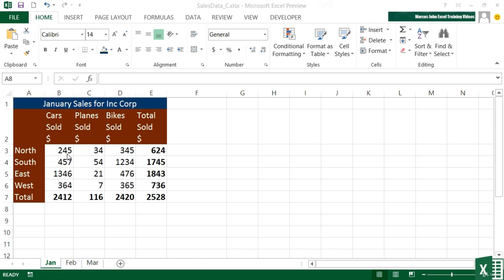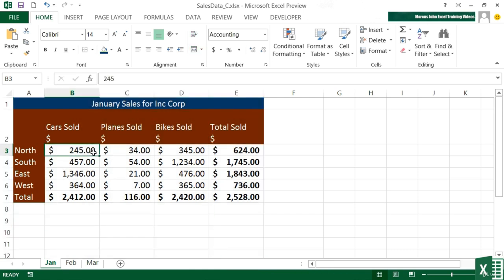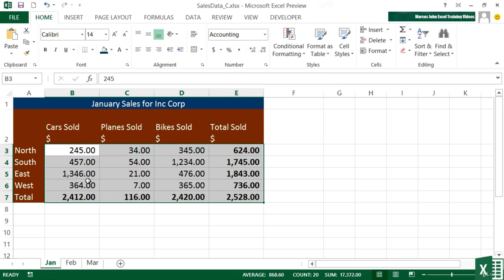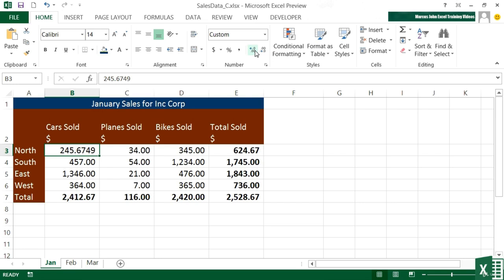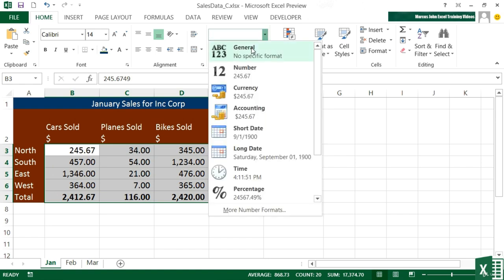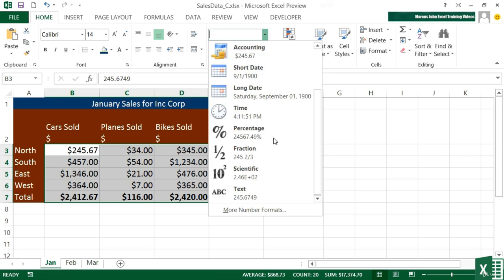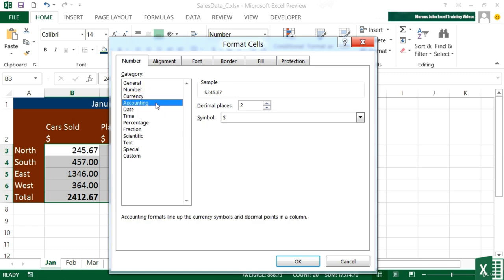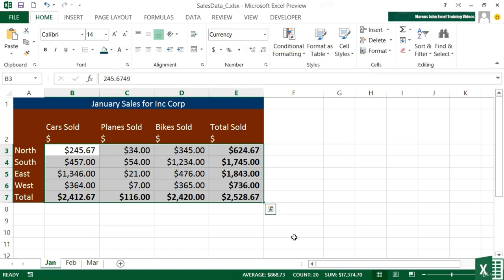How to Use Number Formats in Excel | Excel Tips & Tricks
This video covers:
Learn how to use Number Formats in Excel to control how values appear in your worksheet.
This video shows how to apply built-in formats like Number, Currency, Percentage, Fraction, and Scientific, as well as how to adjust decimal places, use separators, and choose the right format for clean and accurate data presentation.
A fundamental skill for making your spreadsheets professional and easy to read.

🎓 What You Will Learn in This Video:
✔ Step-by-step explanation